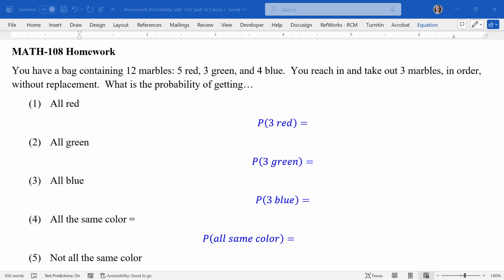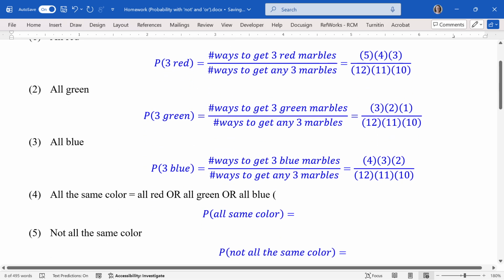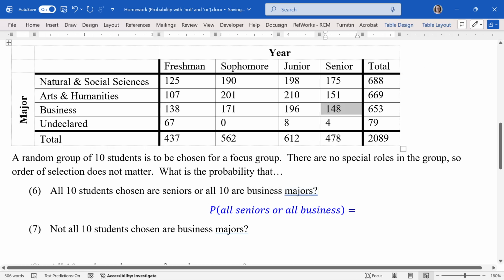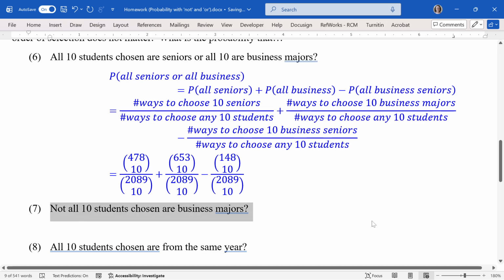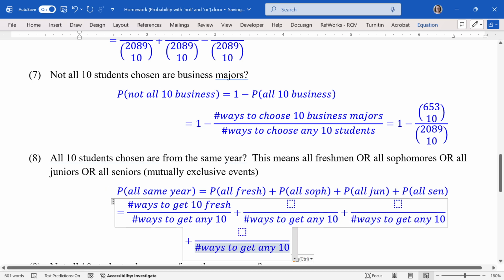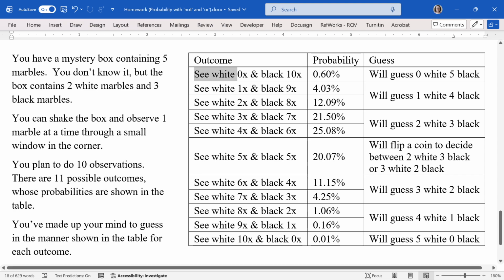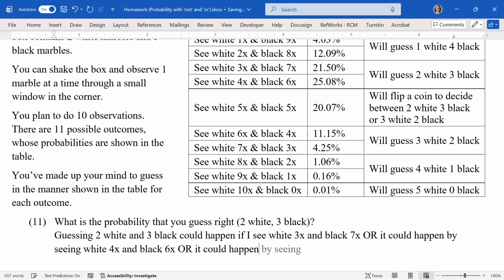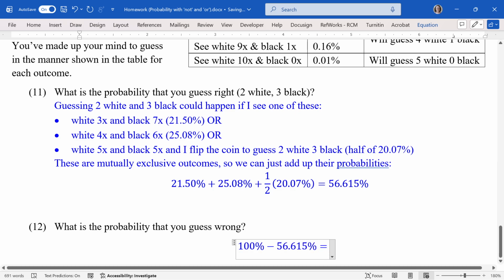MATH-108 Homework Feb 11, 2026 (Probability with 'not' and 'or')